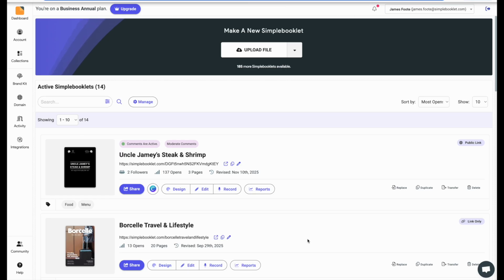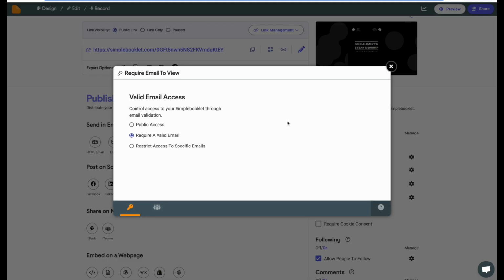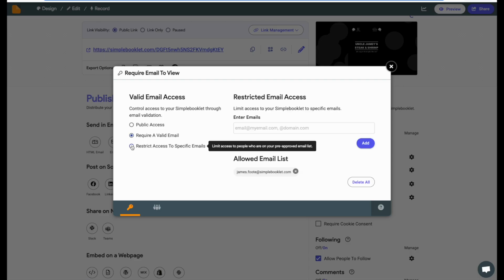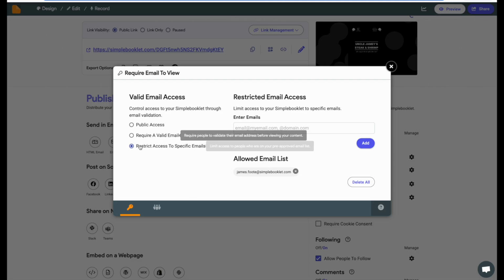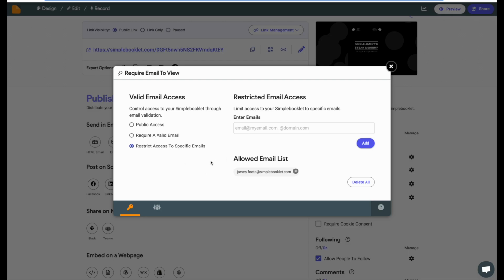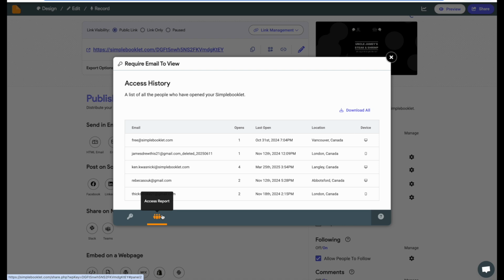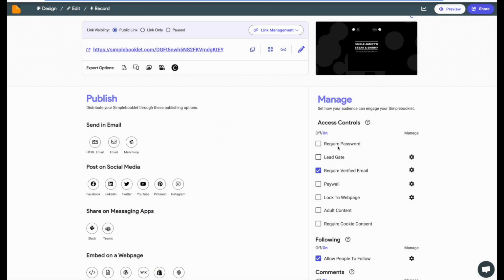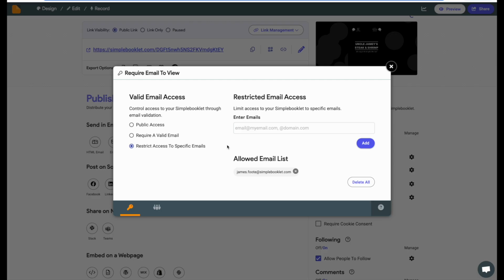Require Verified Emails for your Simplebooklet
Make sure your Simplebooklet is only seen by the right people. In this tutorial, we’ll show you how to require verified emails, approve specific addresses or domains, and track who’s accessing your content. You’ll learn how to set your access rules, manage your approved list, and view detailed access reports — giving you full control and clear visibility over your audience.